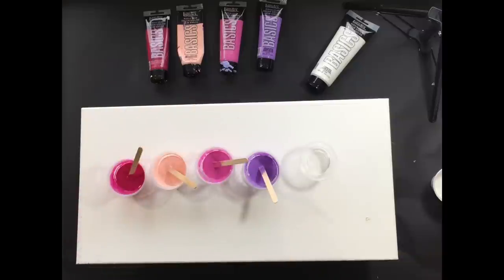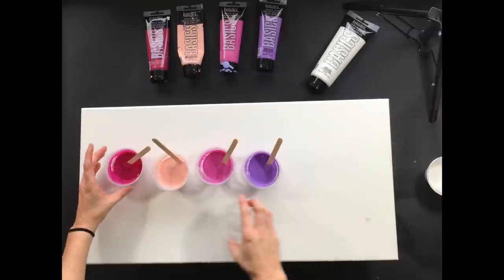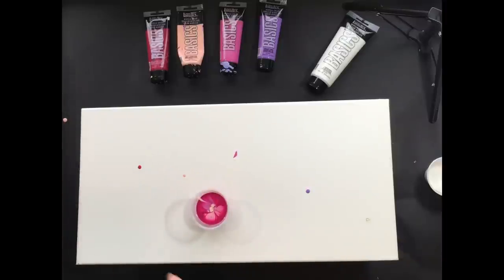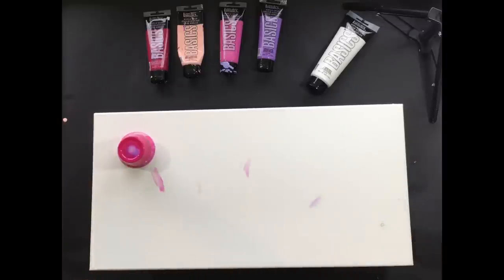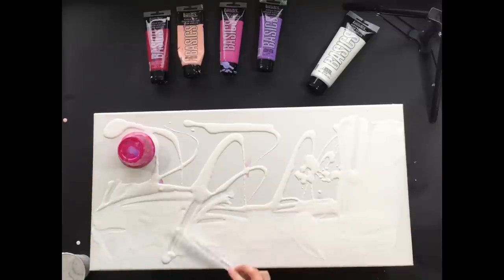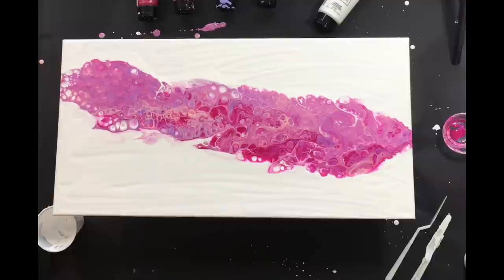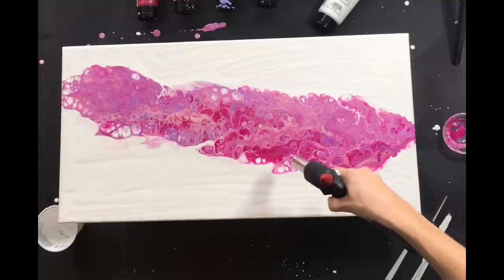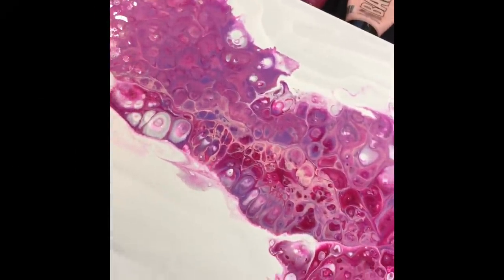First time EVER trying Flip and drag Technique ~ Acrylic Pouring ~ How to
TOOLS I USE

OR

Automotive silicone
Treadmill Silicone
Smaller (and cheaper) bottle
5 Pack of 12x12 Canvas
Liquitex Basics Titanium White paint
Sticks for mixing, pack of 1000
4oz cups with lids pack of 100
Liquitex Pouring medium 32 oz.
Shelf/Rack for painting on and drying
Condiment bottles

POURING MEDIUM INGREDIENTS!!:

Floetrol 1 Quart
Glue-All 1 Gallon
Liquitex Flow Aid Medium
Condiment bottles